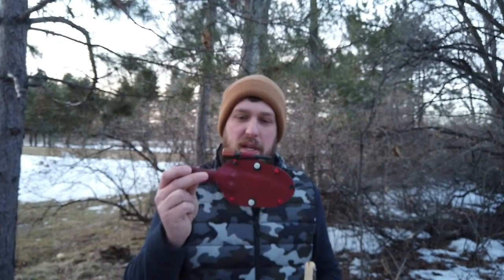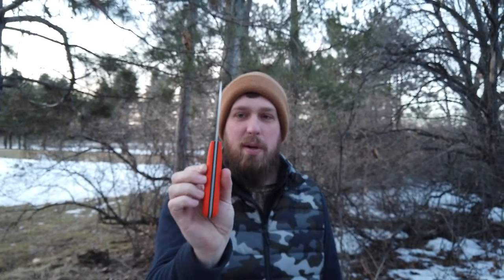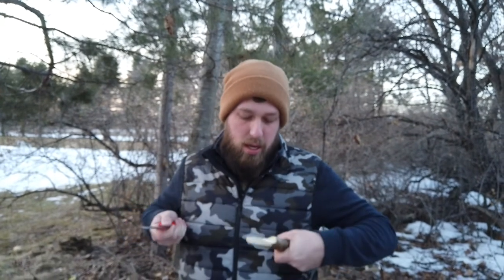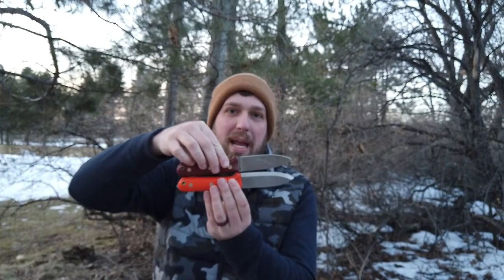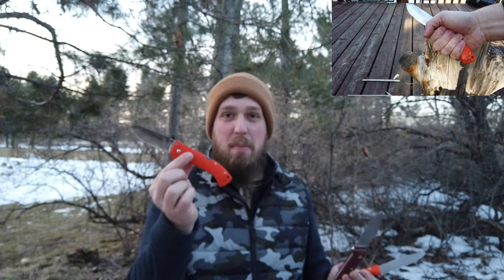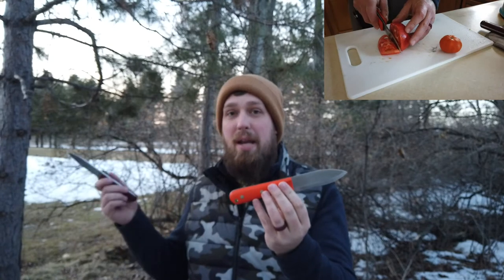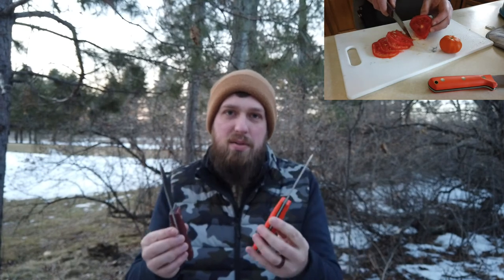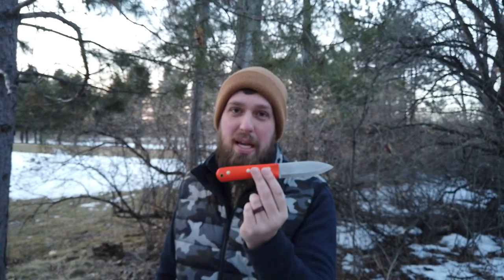Lt Wright Knives - Trust me, you'll want liners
Love those blades.